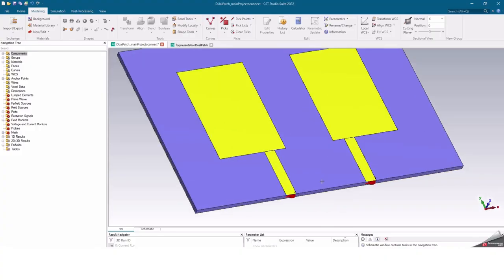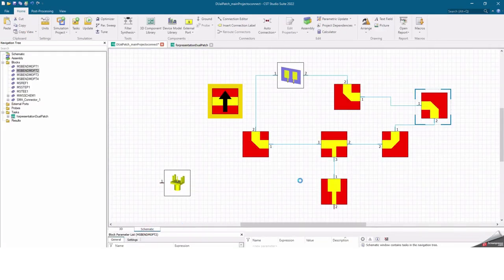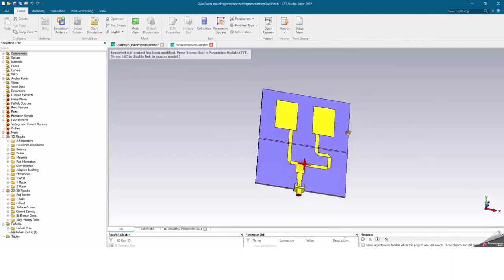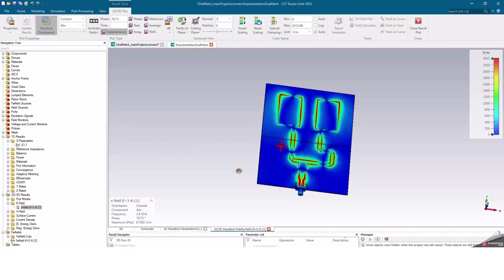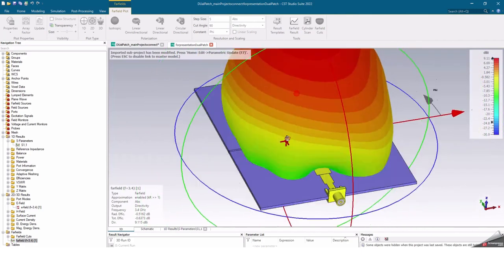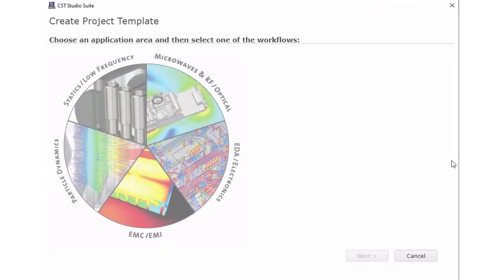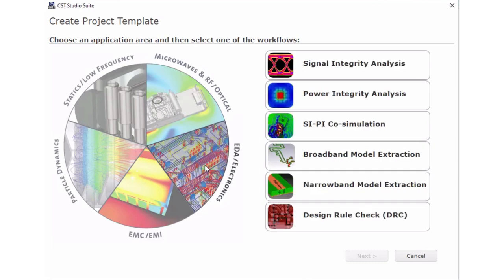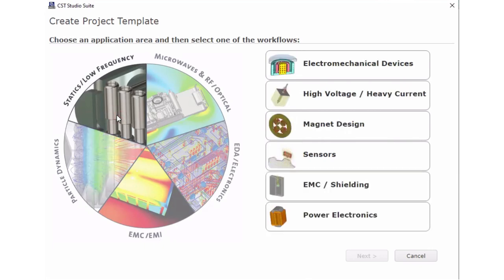5 minutes to understand CST Studio Suite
5 minutes to understand the challenges and benefits of CST Studio Suite® (Computer Simulation Technology), a 3D electromagnetic simulation solution for designing, analysing and optimising electromagnetic structures to stimulate innovation in industry.

Mohamad HOUSSINI, PLM Simulation Consultant at CENIT-KEONYS, shares his expertise with us!

To learn more about our simulation solutions, discover our knowledge center